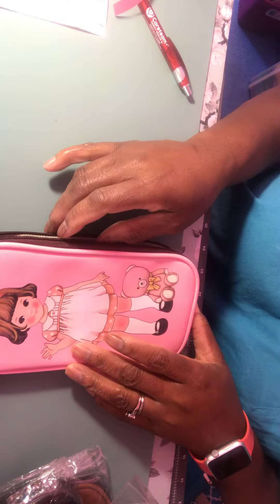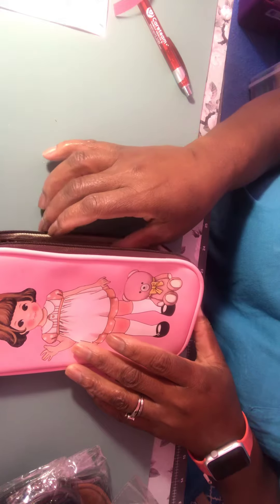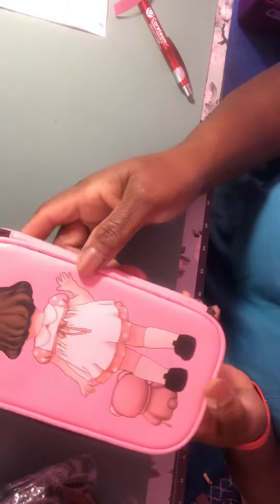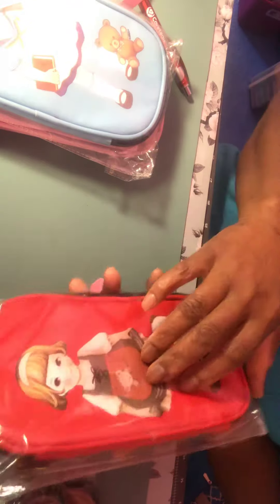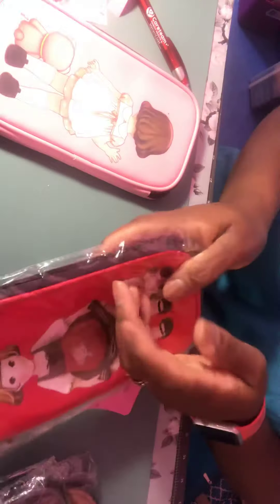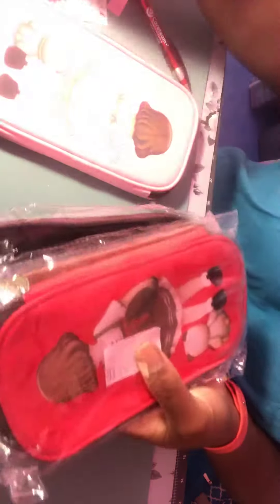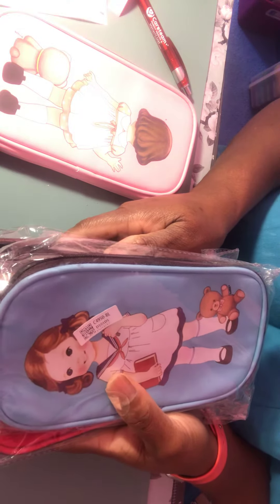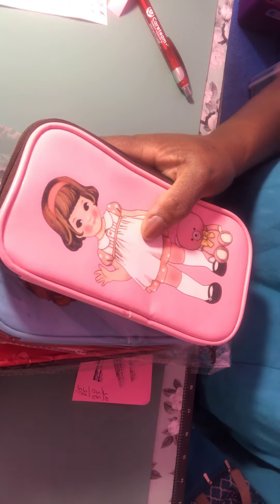Pencil pouch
5 brand new pencil pouches, $30 ship